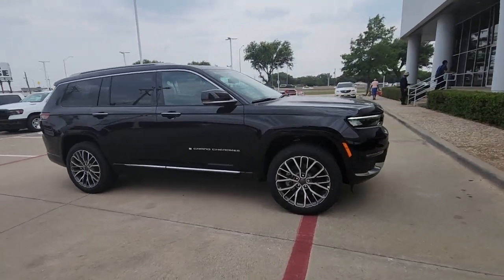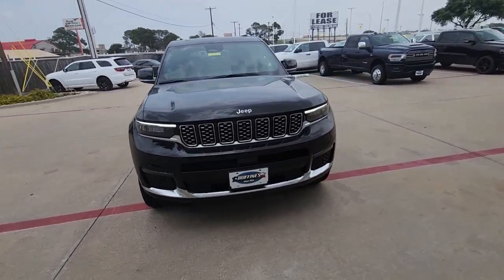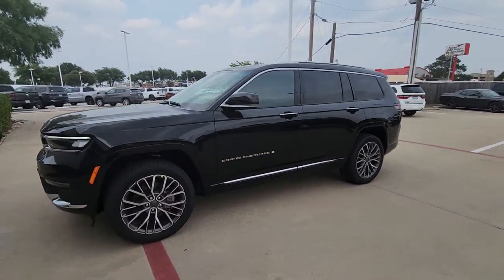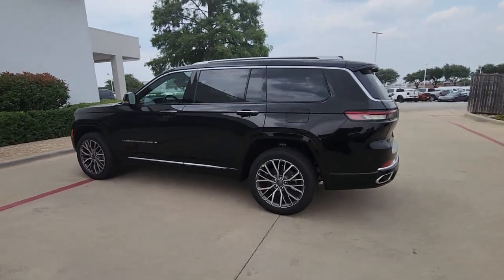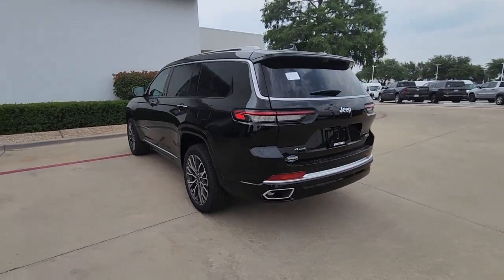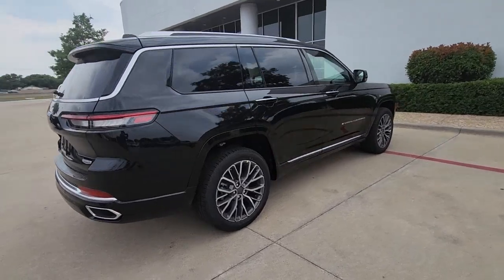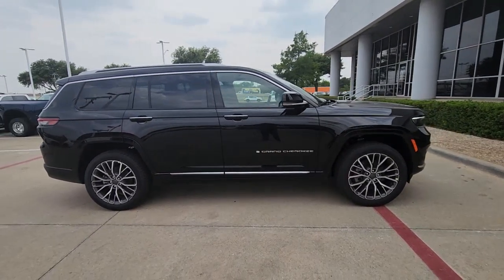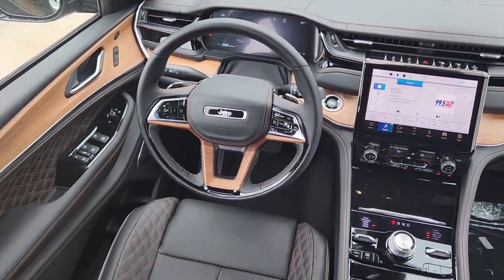2023 Jeep Grand_Cherokee_L Lewisville, Carrollton, Grapevine, Denton, Frisco 23GC3338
Diamond Black Crystal Pearlcoat New 2023 Jeep Grand_Cherokee_L Summit available in 1024 S. Stemmons FWY, Lewisville, Texas at Huffines CDJR Lewisville, TX. Servicing the Lewisville, Carrollton, Grapevine, Denton, Frisco, area.

$2577 off MSRP! Ask about our home delivery service! Advanced Protech Group IV (Heads-Up Display Interior Rear Facing Camera Night Vision/Pedestrian-Animal Detection and Rearview Autodim Digital Display Mirror) Luxury Tech Group V (2nd Row Manual Window Shades and Wireless Charging Pad) Quick Order Package 25U Summit Reserve (19 Speakers High Performance Audio 950 Watt Amplifier Active Noise Control System Deluxe Headliner Front Passenger Interactive Display Palermo Leather Door Trim Palermo Leather Seats Summit Reserve Summit Reserve Badge Ventilated Rear Seats and Wheels: 21 x 9.0 Machined Face/Painted Aluminum) Two Tone Paint Group 10 Speakers 3.45 Rear Axle Ratio 3rd row seats: split-bench 4-Wheel Disc Brakes ABS brakes Adaptive suspension Air Conditioning Alloy wheels AM/FM radio: SiriusXM with 360L Anti-whiplash front head restraints Audio memory Auto High-beam Headlights Auto-dimming door mirrors Auto-dimming Rear-View mirror Auto-leveling suspension Automatic temperature control Brake assist Bumpers: body-color Compass Delay-off headlights Driver door bin Driver vanity mirror Dual front impact airbags Dual front side impact airbags Electronic Stability Control Emergency communication system Four wheel independent suspension Front anti-roll bar Front Bucket Seats Front Center Armrest w/Storage Front dual zone A/C Front fog lights Front License Plate Bracket Front reading lights Fully automatic headlights Garage door transmitter Genuine wood dashboard insert Genuine wood door panel insert Heated door mirrors Heated front seats Heated rear seats Heated steering wheel Illuminated entry Knee airbag Leather steering wheel Low tire pressure warning Memory seat Nappa Leather Seats Navigation System Normal Duty Suspension Occupant sensing airbag Outside temperature display Overhead airbag Overhead console Panic alarm Passenger door bin Passenger vanity mirror Power door mirrors Power driver seat Power Fold Seatbacks Power Liftgate Power moonroof Power passenger seat Power steering Power windows Radio data system Radio: Uconnect 5 Nav w/10.1 Display Rain sensing wipers Rear air conditioning Rear anti-roll bar Rear dual zone A/C Rear reading lights Rear seat center armrest Rear window defroster Rear window wiper Reclining 3rd row seat Remote keyless entry Roof rack: rails only Security system Speed control Speed-Sensitive Wipers Split folding rear seat Spoiler Steering wheel memory Steering wheel mounted audio controls Tachometer Telescoping steering wheel Tilt steering wheel Traction control Trip computer Turn signal indicator mirrors Variably intermittent wipers Ventilated front seats Voltmeter and Wheels: 20 x 8.5 Fully Painted Aluminum Silver. Diamond Black Crystal Pearlcoat 2023 Jeep Grand Cherokee L Summit Retail NT 4WD 8-Speed Automatic HEMI 5.7L V8 Multi Displacement VVTbrbrOur Chrysler dealership in Lewisville TX is proud to serve the Lewisville Flower Mound and Highland Village TX communities with the finest selection of new and used Chrysler Dodge Jeep and RAM vehicles in the Greater Dallas-Ft. Worth area. Our skilled and knowledgeable car sales staff is her to help you with touchless service. Your health and peace of mind is important to us! We can answer any questions on every make and model of the cars trucks and SUVs we have in stock. Our team is here to help you find the right and perfect vehicle for your needs and budget and we want you to be excited to get behind the wheel of the vehicle of your choice for a test drive. We have over 400 new Chrysler Dodge Jeep and RAM vehicles on our lot! If you are looking for a car truck or SUV we have a huge selection for every budget! Feel free to browse our new or used inventory 24/7 or call us with any questions!
Quick Order Package 25U Summit Reserve|3.45 Rear Axle Ratio|Wheels: 20 x 8.5 Fully Painted Aluminum Silver|Wheels: 21 x 9.0 Machined Face/Painted Aluminum|Palermo Leather Seats|Nappa Leather Seats|Two Tone Paint Group|Normal Duty Suspension|19 Speakers High Performance Audio|Advanced Protech Group IV|Front License